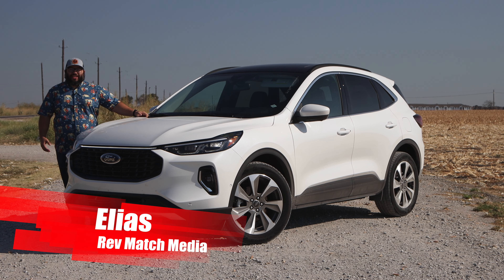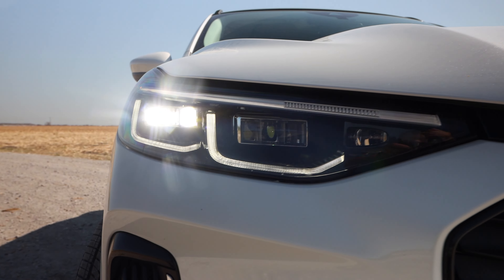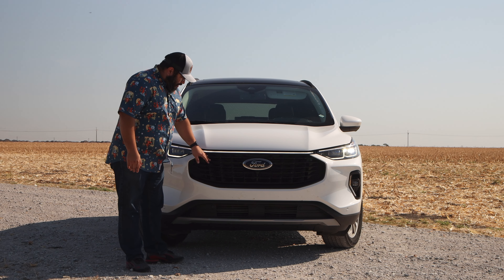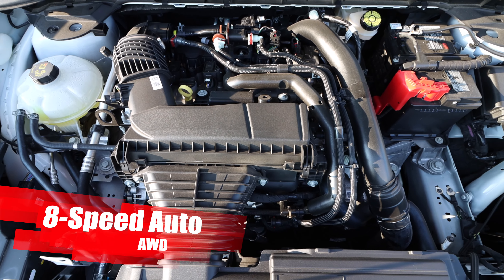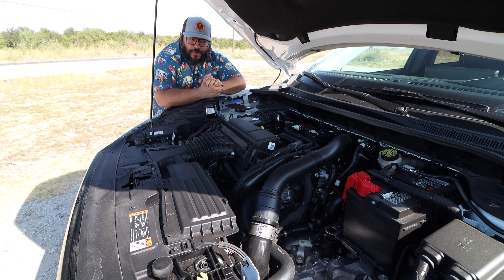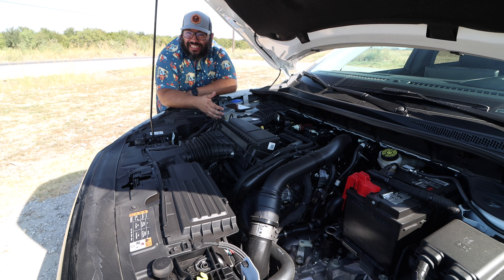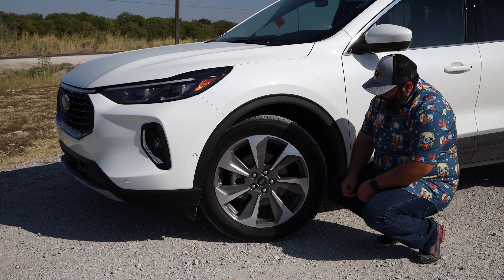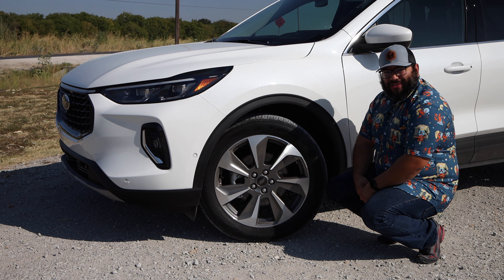2023 Ford Escape Platinum AWD Review: Escaping the CUV Stereotype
If you’re trying to escape the cookie cutter CUV segment, consider the 2023 Ford Escape Platinum AWD. When it arrived, the Star White Metallic Tri-Coat sparkled significantly compared to my personal car that has a simple gloss white color. Having the LED signature lighting on the grille, added a unique design element to the front end of the Escape. Moving to the wheels, this is where I believe the Escape is lacking and has a slightly mundane design.

Getting into the Escape, the seats show a unique pattern to the leather material. I did find comfort in them but was bothered at how high the seat’s base was. The raised seat made the head-up display position to be very low and put it within eyesight of the gauge cluster. The leather wrapped steering wheel did have a great feel to it with a plush feel to it.

Under the hood, the 2.0L EcoBoost engine outputs 250 horsepower and 280 lb.-ft. of torque. The 8-speed auto up shifted quickly but had a significant delay when trying to downshift for highway passing. Be sure to plan for the delay in scenarios when you’re needing quicker downshifts.

Overall, I was pretty impressive during my week with the 2023 Ford Escape Platinum AWD. I did feel like it stood out among the somewhat mundane CUV segment. Like everything, there were a couple of things that I think needed improvement. The transmission delay would be the biggest one and then the interior dash material would be a minimal thing. The most impressive thing was the extremely active AWD that didn’t slack to transfer power to the rear. Of course there’s always the want of having a lower price because $42k had me looking at other options.